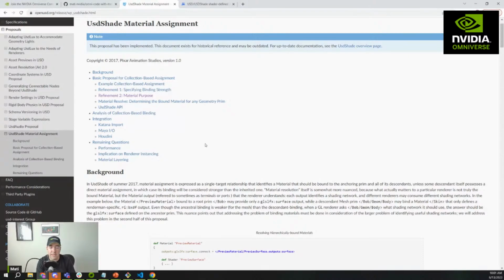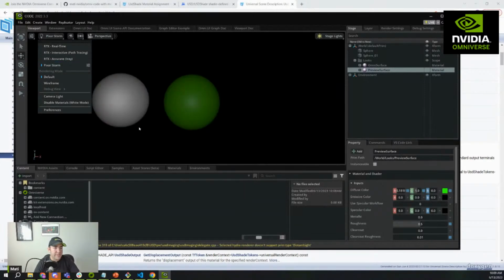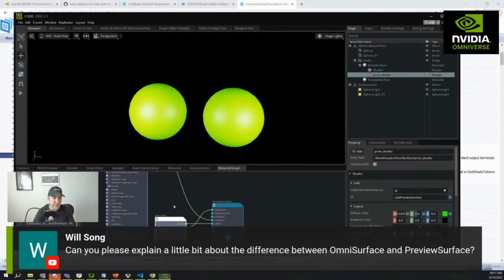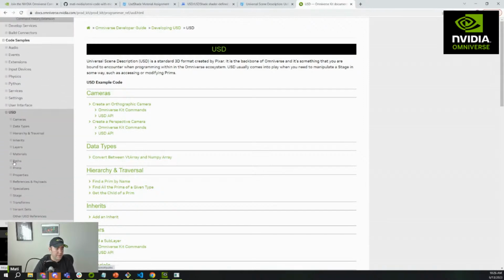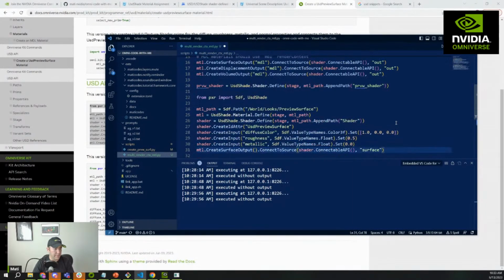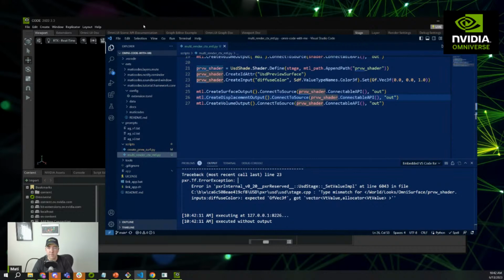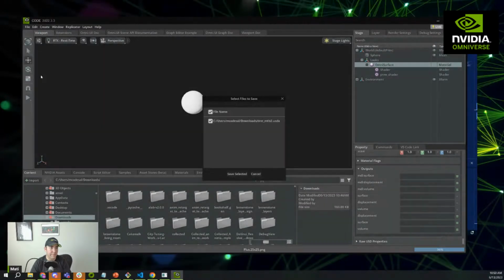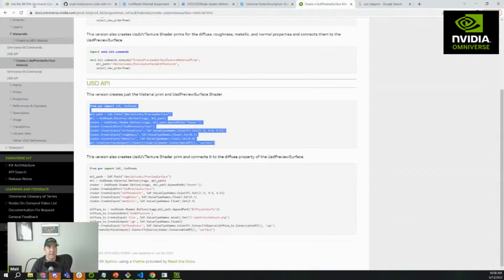How to create one USD material for multiple renderers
In this livestream, I'll be talking about render contexts in Universal Scene Description (OpenUSD) and how they're are defined and used in USD materials so that each renderer is given the right shading network to properly render your content. I'll looking at this from the point of view of defining MDL shaders for the RTX renderers in NVIDIA Omniverse and UsdPreviewSurface as a portable fallback for when you want to open your USD stages in applications that may not have an MDL-compatible renderer.